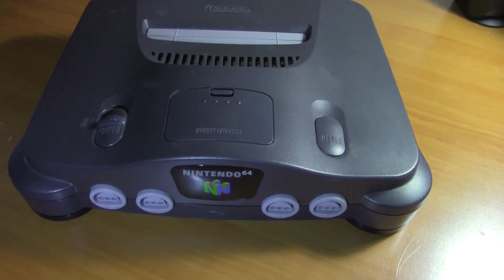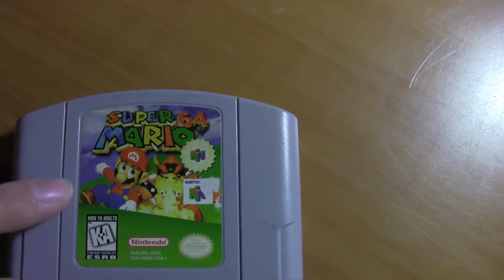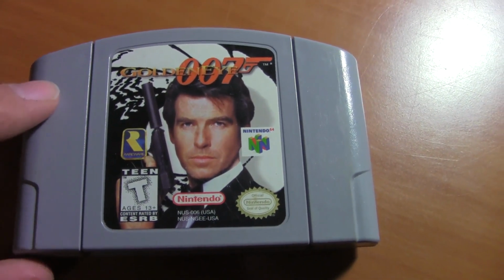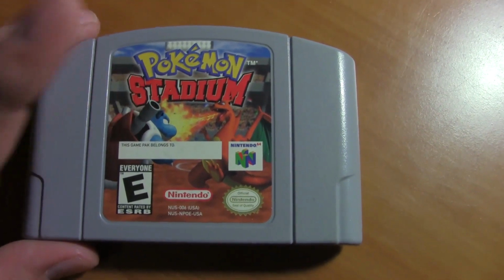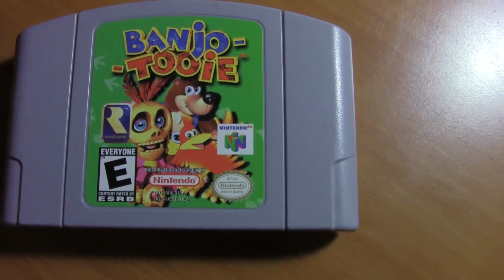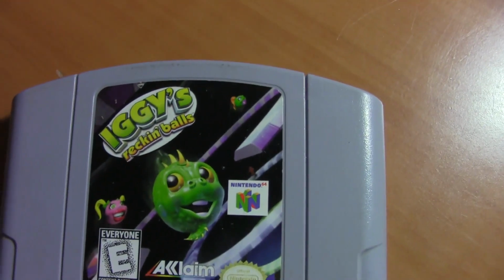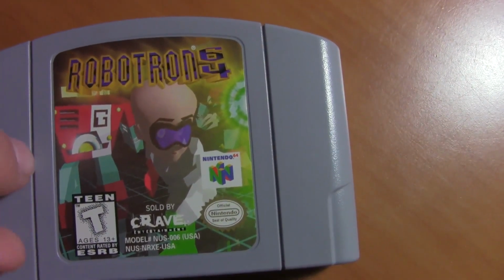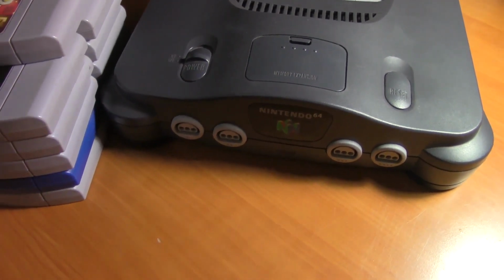My N64 game collection